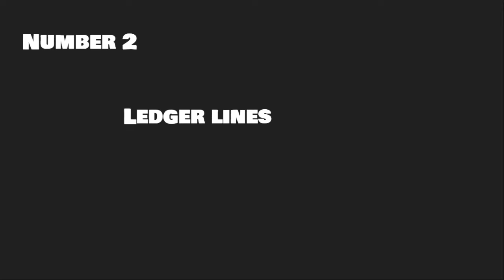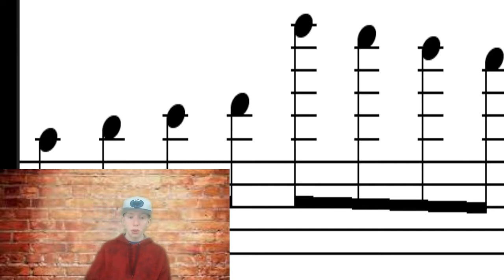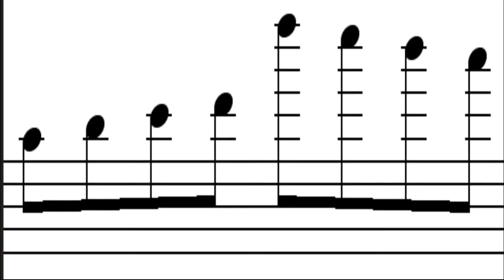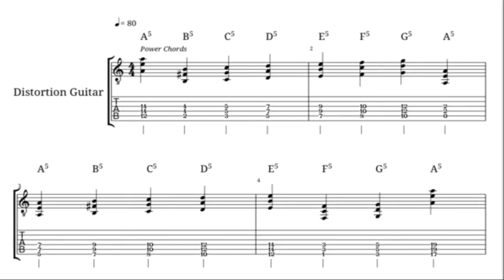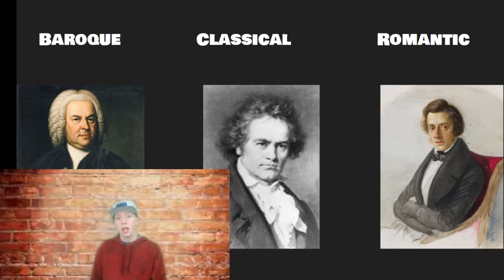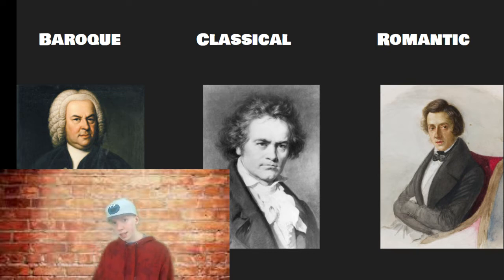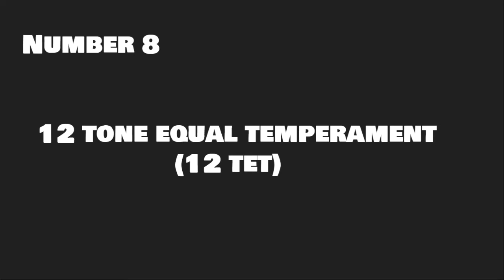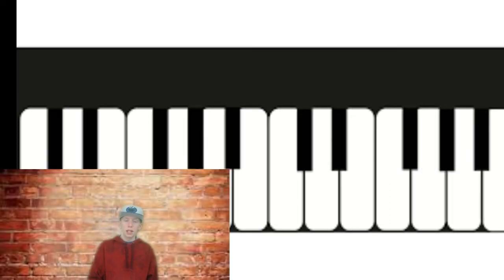10 Things EVERY Musician Should Know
Yep, I'm back at this whole commentary thing,  if I sound like I'm dying at points in the video I'm still getting over a cough XD

Here are some time stamps if you want to skip around the video.

0:04 Dynamics
1:12 Ledger Lines
1:59 Chords
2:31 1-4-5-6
3:04 Classical Music
4:13 Clefs
5:50 Sharps / Flats
8:10 12 tone Equal Temperament
8:51 Arpeggios
9:21 Dampen Pedal